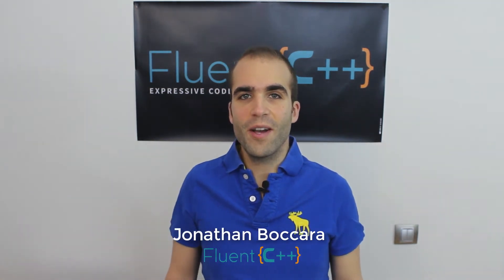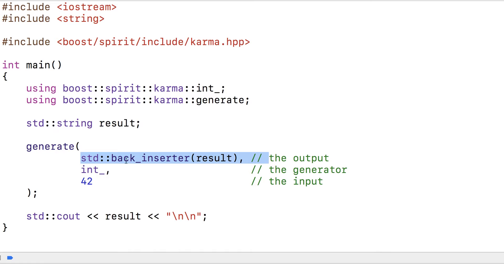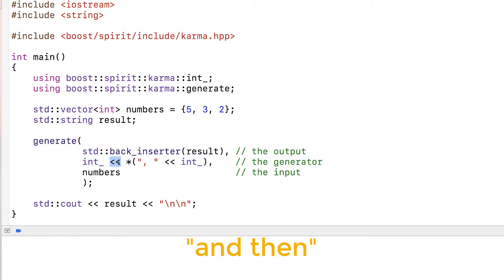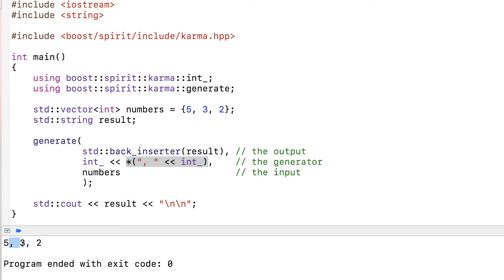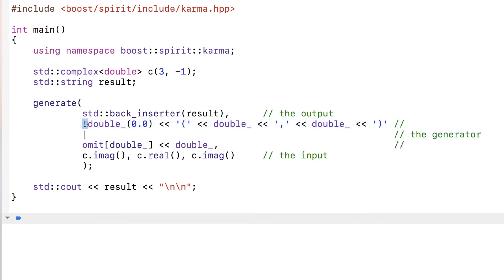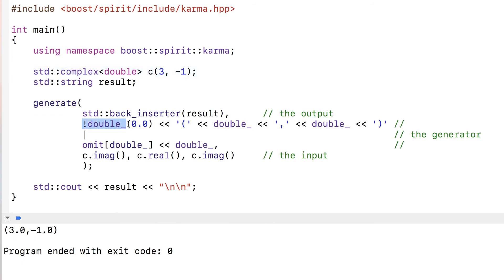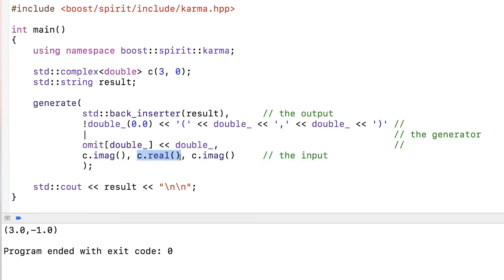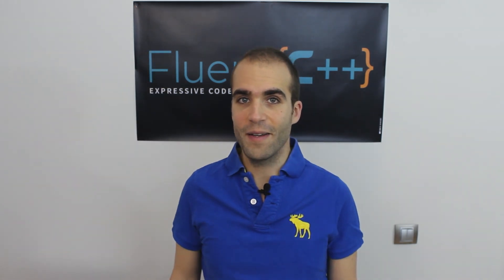Learning C++ Boost: Boost Karma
Boost Karma is one of the most elaborate ways to build strings in C++. Perhaps too much?
In this video you'll see an introduction to Boost Karma and its generators, so that you know what lies in there!